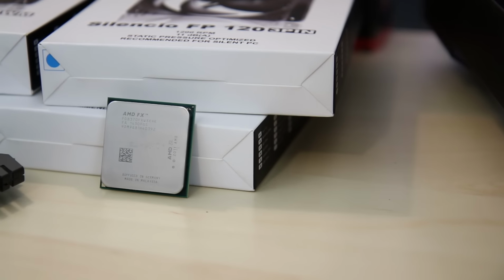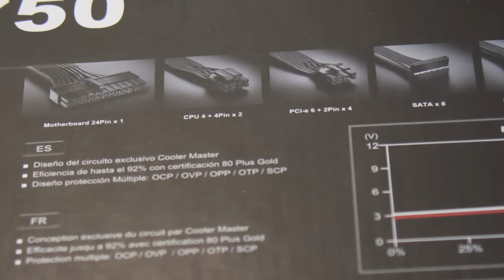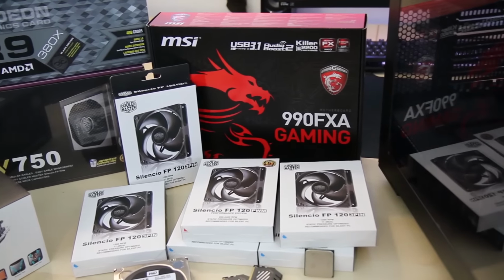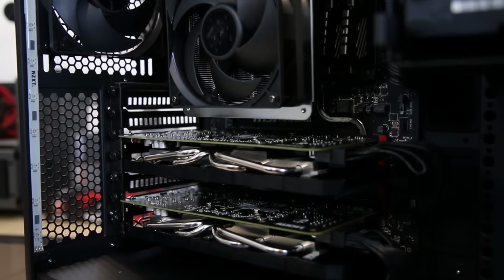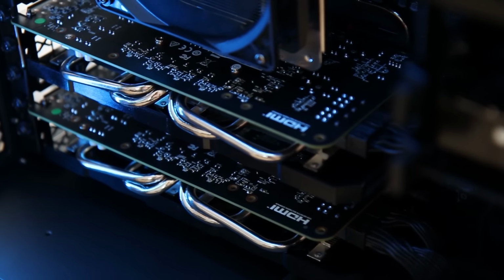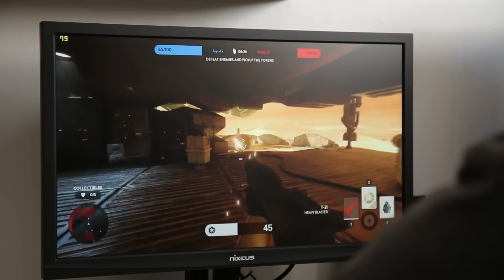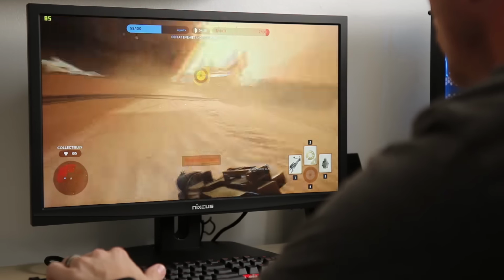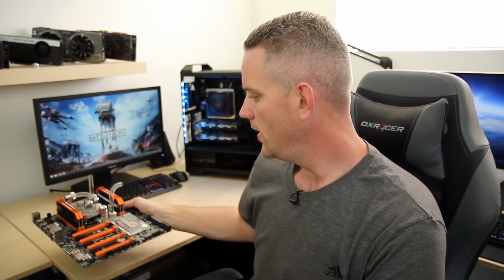AMD Gaming PC - Is AMD still good?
About JayzTwoCents